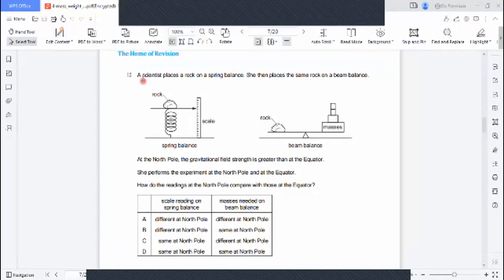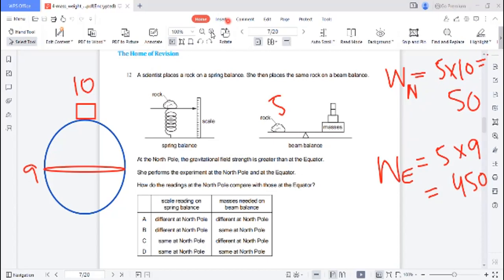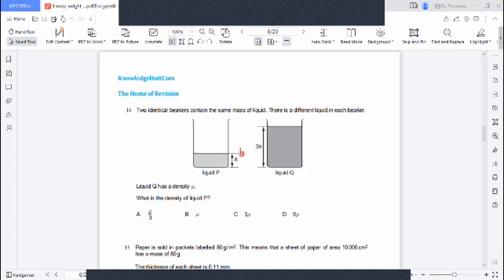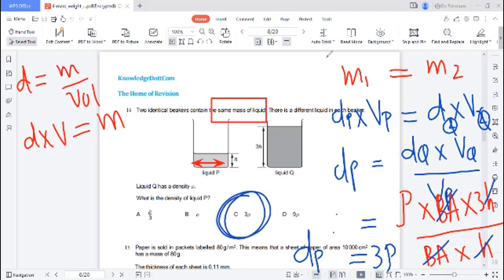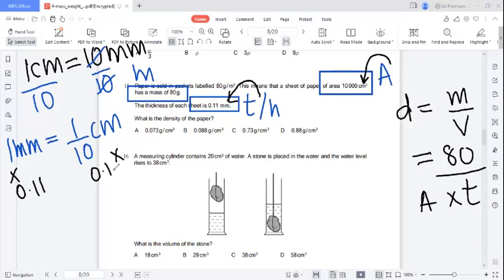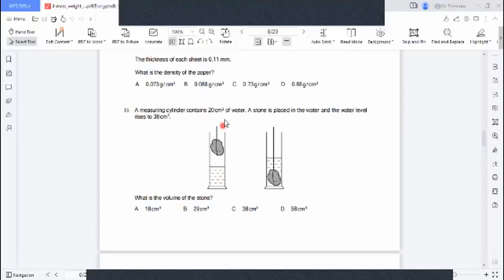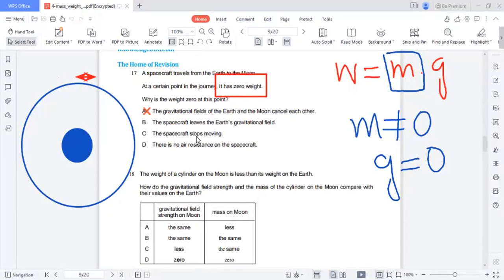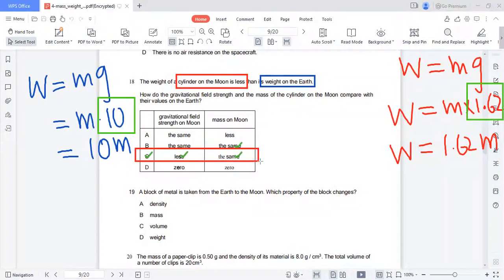Week No:4 Lesson: (3/8)